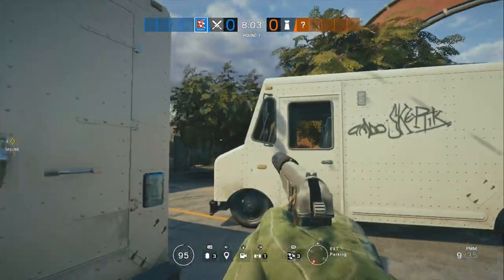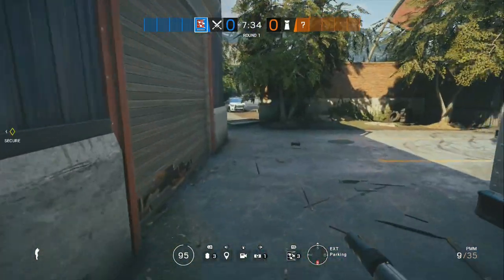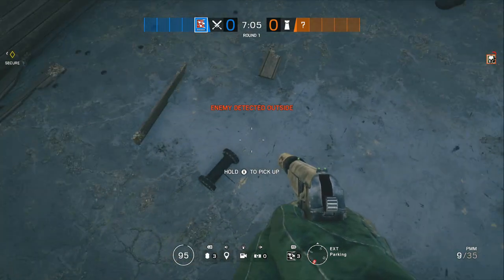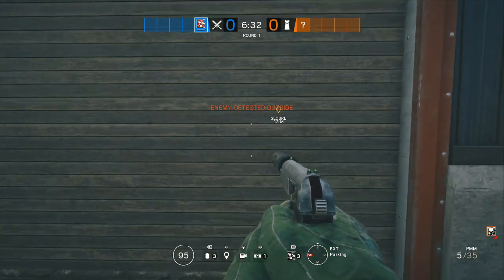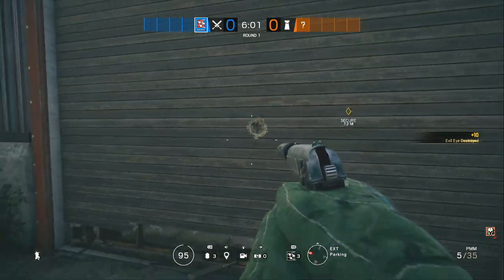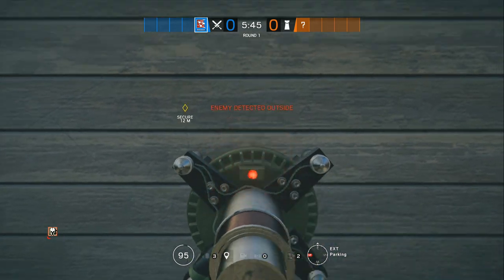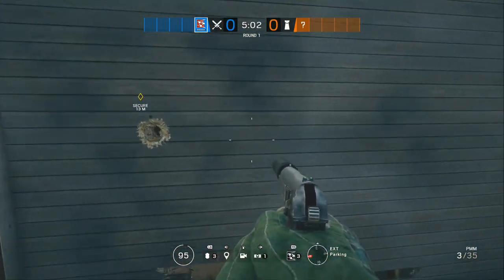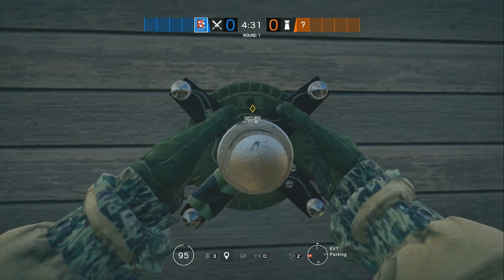Rainbow Six Siege UNLIMITED FUZE CHARGES GLITCH - Glitch Tutorial!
How's it going guys it's CrazyGamingMonkey here and today I'm going to be showing you guys an awesome fuze glitch in Rainbow Six Siege!  It is a very simple trick once you get the hang of it, you will be able to do it easily!

This glitch only works for online games, unfortunately not local games but you can use this glitch on custom online games and regular matchmaking games! I recommend not to use this glitch in actual matches as it is considered unfair and can possibly get banned! Use this glitch for custom games to troll your friends!

1. First thing you want to make sure that you go to your settings and go under the controllers settings and on drone deployment change the setting to advanced.

2. Now make sure you have the operator fuze picked and head over to any breachable surface.

3. Once there, throw your drone and keep pressing the fuze charge button until it is placed then you want to stop pressing it.

4. You should then hear a wood breaking sound, and if you do then you did the glitch right. As soon as you hear that sound, right away pick up the fuze charge.

It's that easy! If you want to keep doing the glitch, simply pick up the drone again and redo the whole process!

Peace out ~CGM